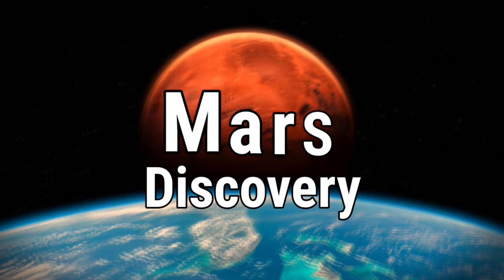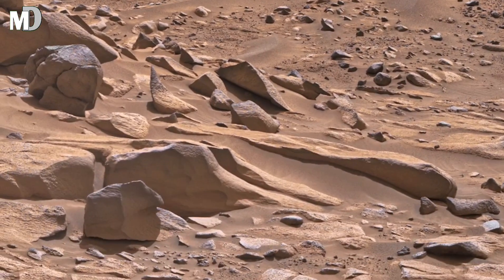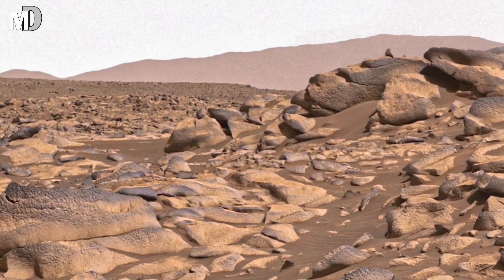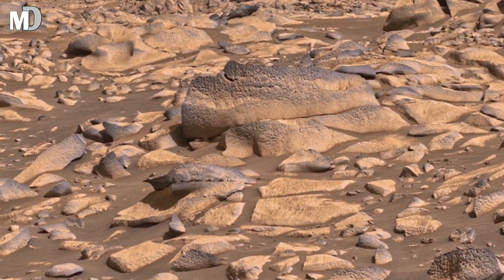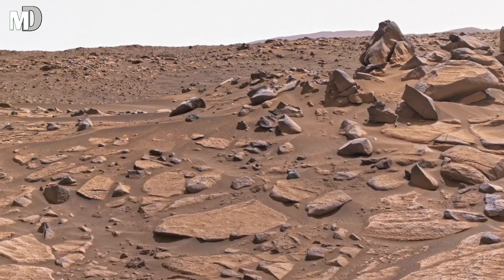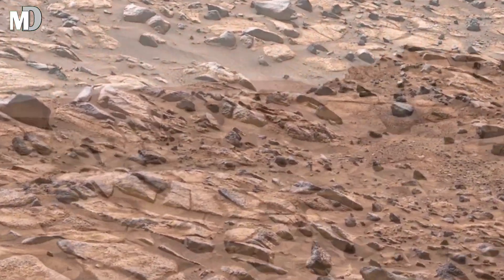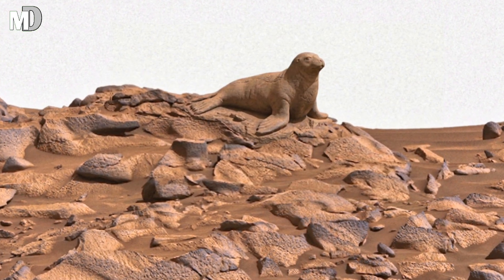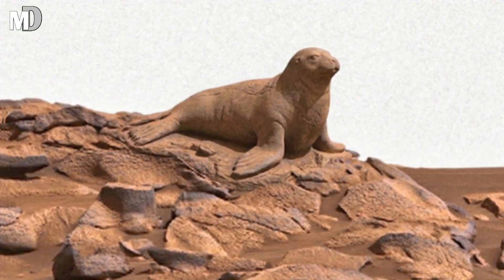Mysterious landscape found on planet | NASA Mars Rover shows Amazing Dark Rocks and sand waves in 4k